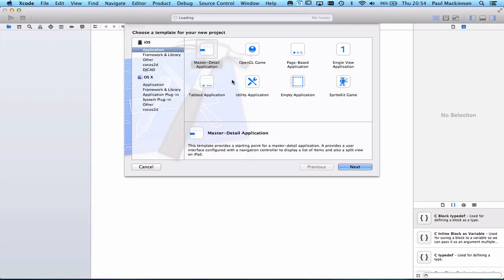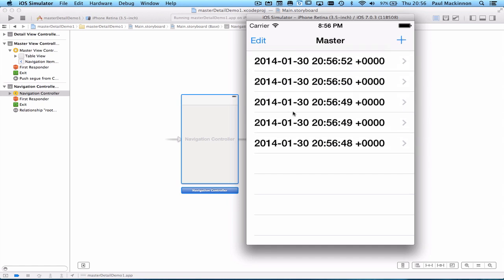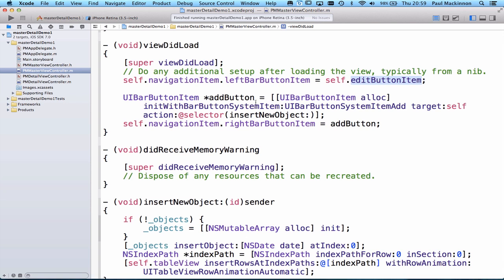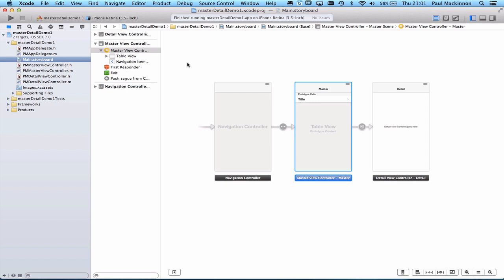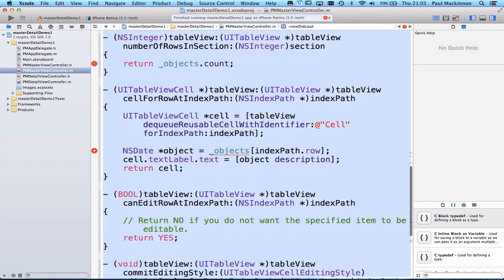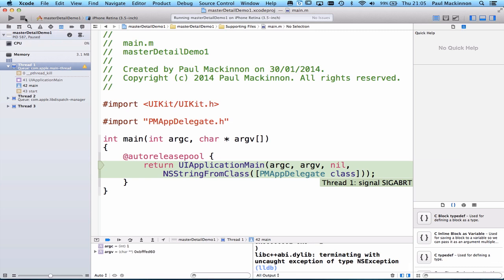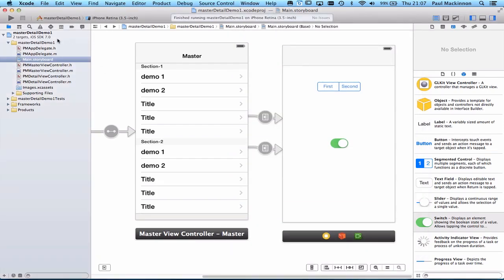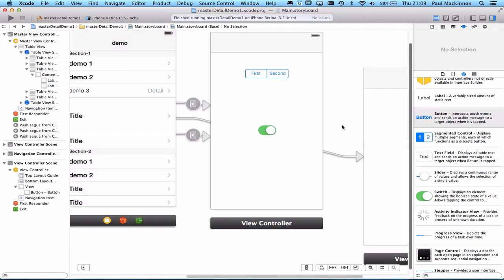Xcode prototype Table Views with Master-Detail template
Using the template to start with, use storyboards to prototype a master-detail UI pattern for iOS. We can use static content rather than dynamic so just to simulate an App design without coding in Objective C